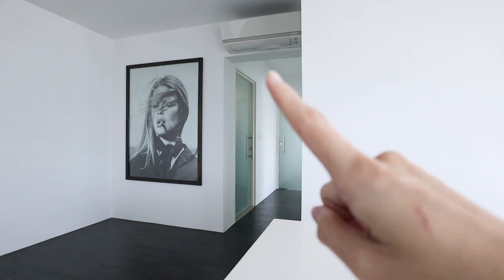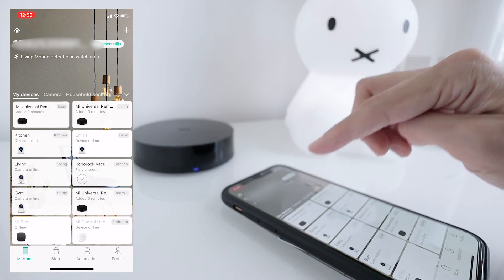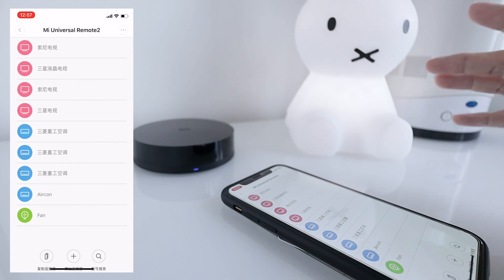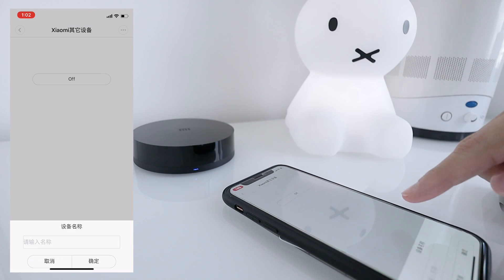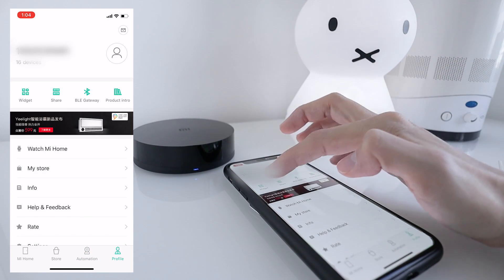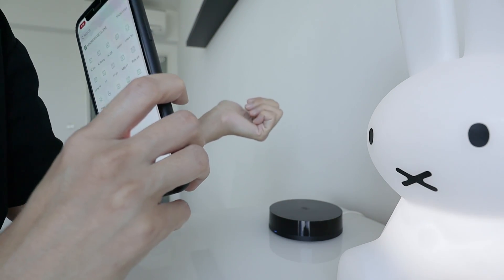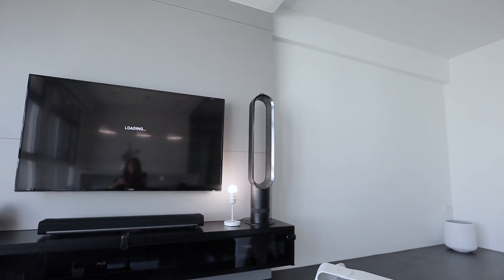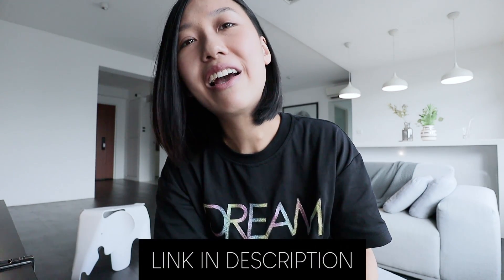SMART HOME AUTOMATION UNDER $30 - Xiaomi Universal IR Remote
Smart home automation under $30! Thought I will never find something so affordable and smart. Now I could control anything infrared from my mobile. From TV, Fan to Aircon. As long as you have an infrared remote control for it. THEN YES YOU CAN!

0:51 Setting up
1:49 Remotes connection
5:00 Automation
6.28 Widgets
7:02 Demo
8:32 My widget button for YouTube

FYI. I got it in China for $20 but in Singapore it is slightly more. The 2019 set is in English. Interface may appear slightly different. I may record another installation for you. (Updated June 2019)

Another alternative, to combine all remotes into one. Harmony 650 remote (Amazon)